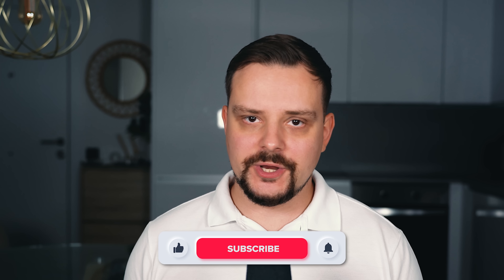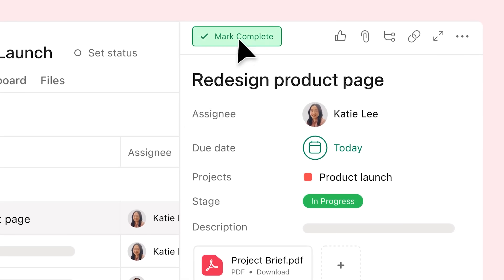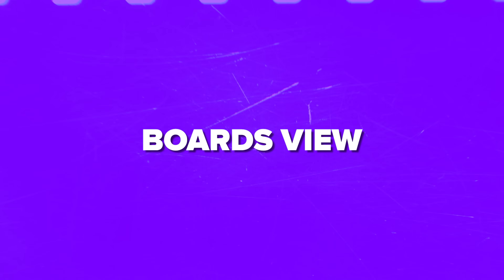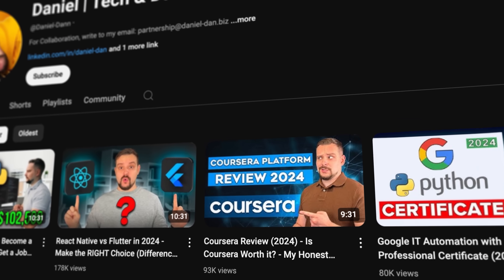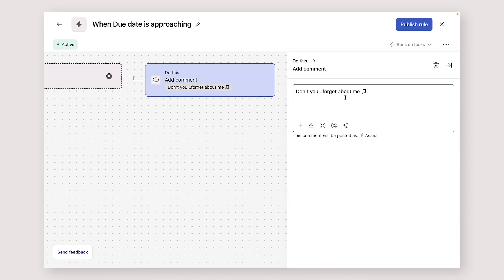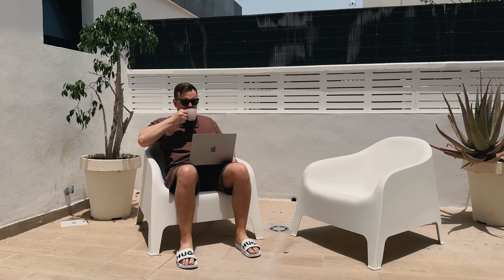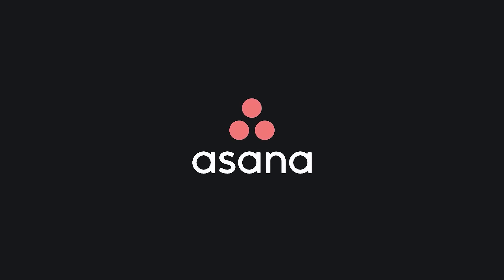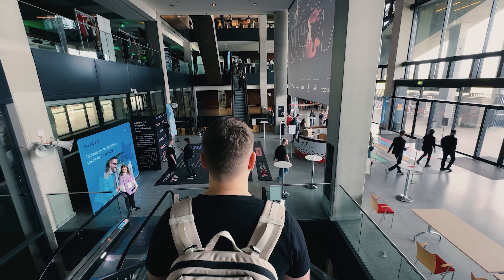ASANA Review - 2025 | Is Asana Project Management Tool STILL Worth it?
Looking for an honest Asana review? In this video, I'll walk you through everything you need to know about Asana—from its features and pricing to the pros and cons that could make or break your decision. Asana is more than a simple task manager; it’s a powerful tool for productivity, team collaboration, and project management. Whether you're considering it for yourself or your team, I’ll break down why Asana might be the perfect fit — or not. Stick around to see if Asana is worth it for you in 2024!

⏱️CHAPTERS:
0:00 Asana Review
0:42 What Is Asana and How It Works?
2:09 Main Features
4:38 Pros and Cons
7:48 Pricing
9:10 Final Thoughts